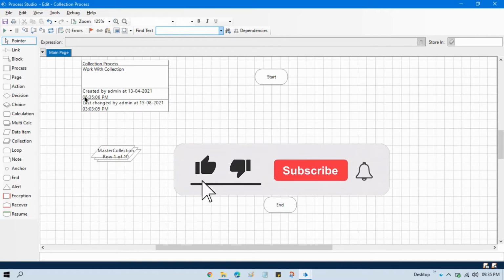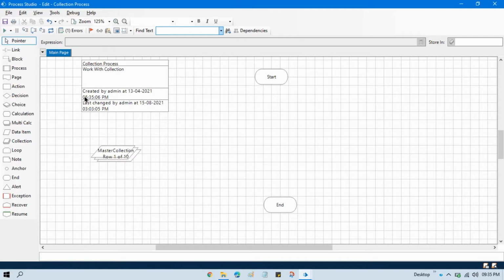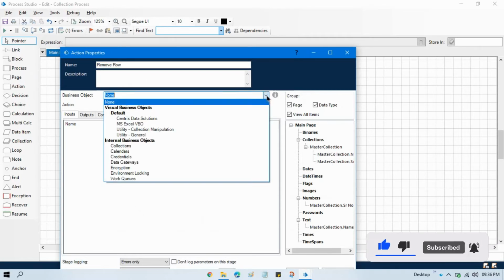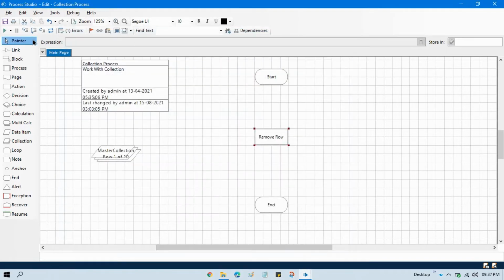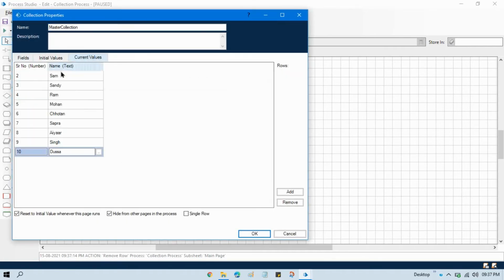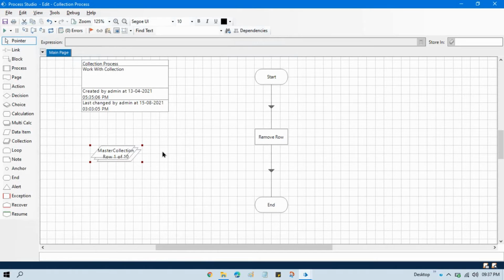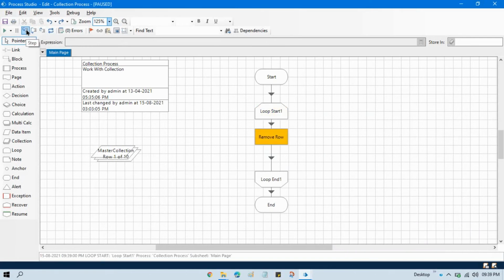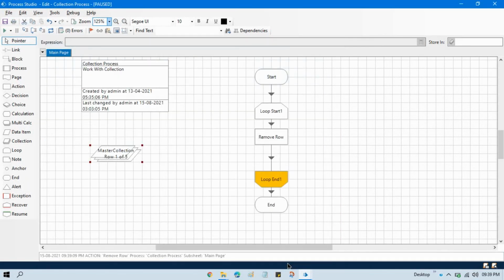👉 Remove Row from Collection in Blue Prism | Collections VBO Explained (Step-by-Step)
In this Blue Prism tutorial, you will learn how to remove a specific row from a collection using the Collection VBO step-by-step.

Collections are widely used in Blue Prism for handling structured data, and removing rows is important when filtering or updating data in automation workflows.

In this video, we will cover:
• What is Remove Row action in Collection VBO
• How to remove a specific row from a collection
• Step-by-step implementation

This video is useful for:
• Beginners learning Blue Prism
• Developers working on real-time projects
• Candidates preparing for Blue Prism ASDEV01 certification

The Associate Developer certification focuses on data handling, object development, and process implementation, where collections play a key role

My Udemy courses:
👉 How to Remove Row from Collection | Blue Prism Tutorial
👉 Blue Prism Collections Tutorial | Remove Row Action Explained
👉 Delete Row from Collection in Blue Prism (VBO Guide)
👉 Blue Prism Tutorial | Remove Specific Row from Collection